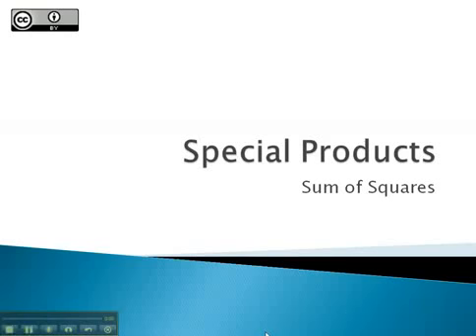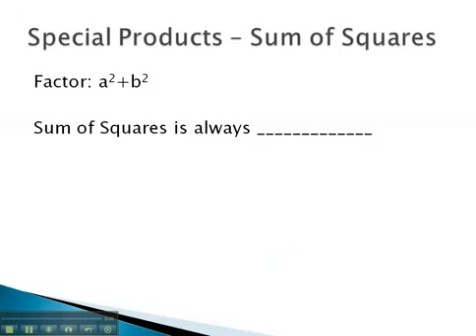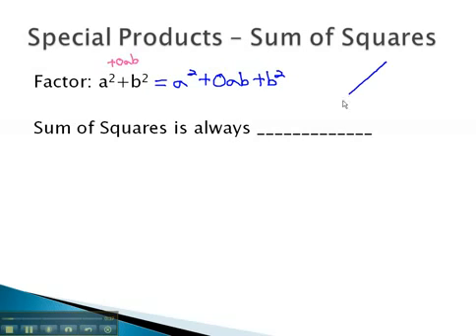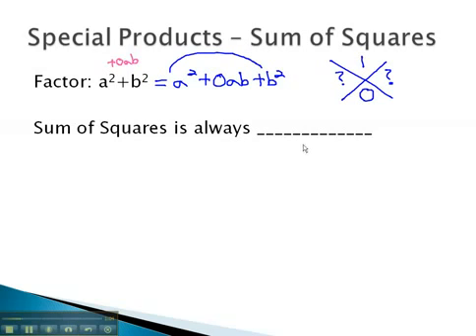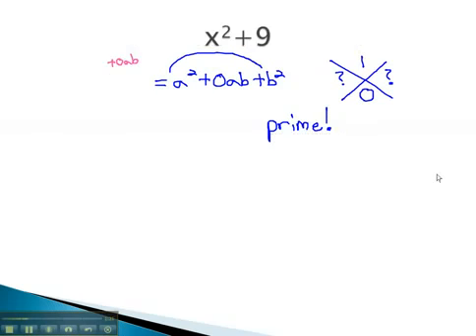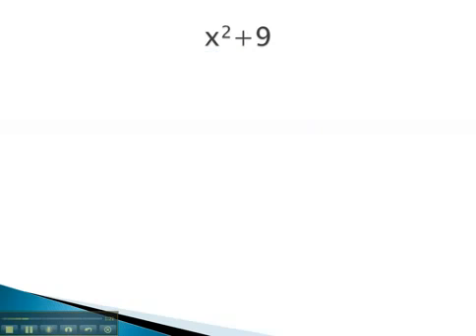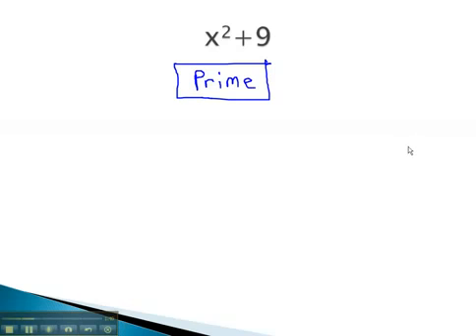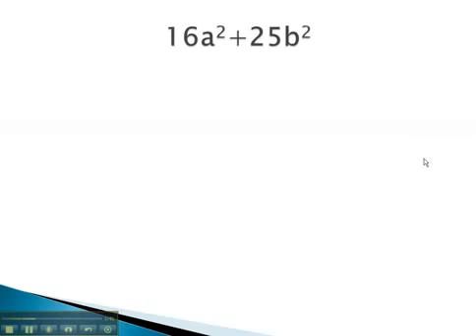Saylor.org MA001: Tyler Wallace's "Special Products - Sum of Squares"